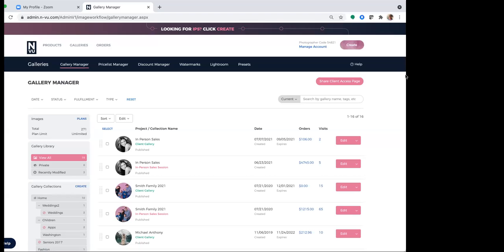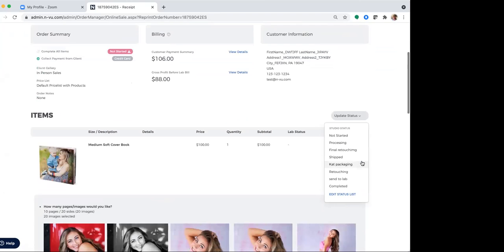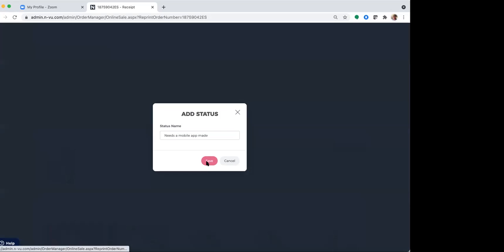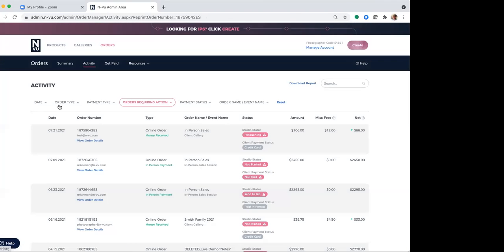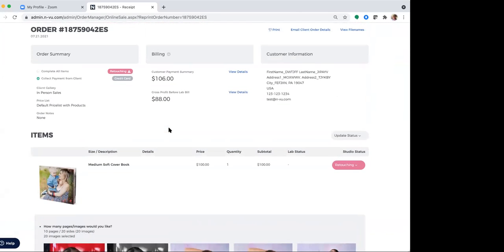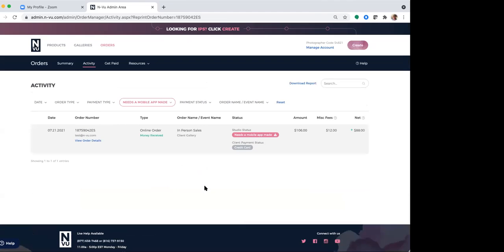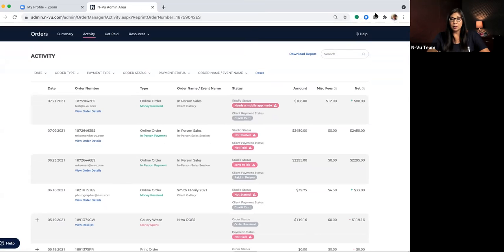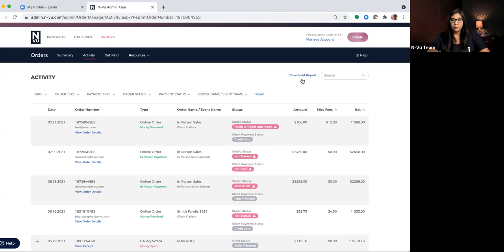Live Demo "Order Status"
Track and search for orders by workflow status. N-Vu provides four default statuses: Not Started, Processing, Shipping, and Completed. You may create a custom status for your unique workflow steps.

Stop wasting your time and money across various platforms - join us and learn how!
You will learn:
• How to find Statuses
• How to set order status
• How to create a new order status
• How to filter by order status